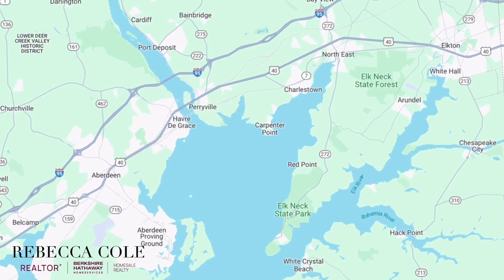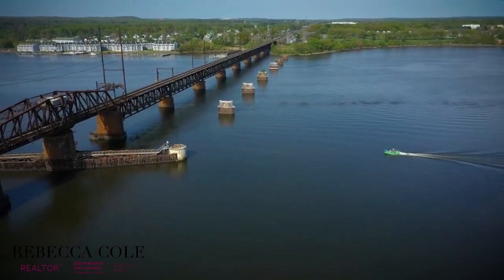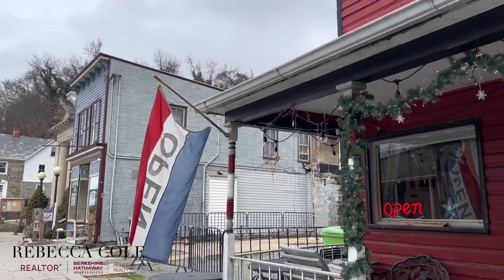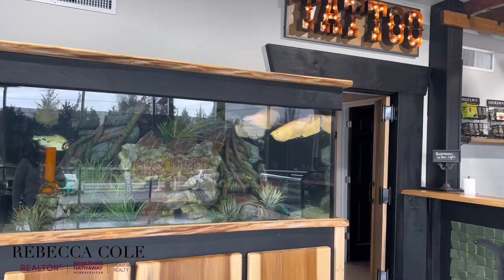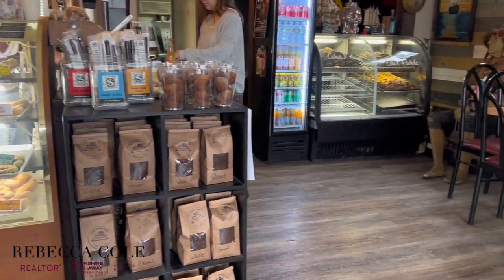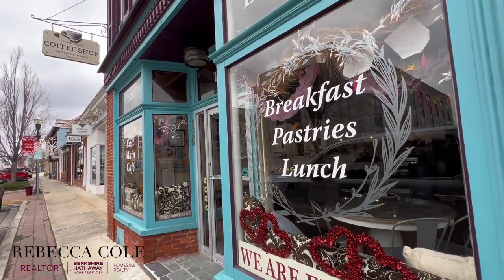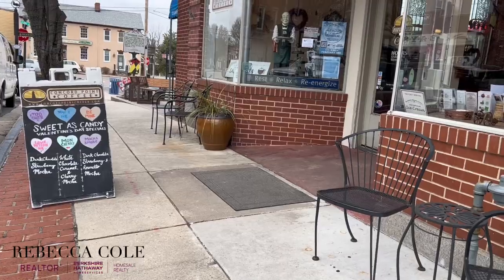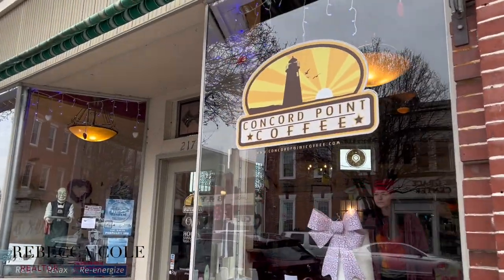Best Small Town Coffee Shops in Maryland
Have you ever wondered how to connect with locals to find out what it’s really like living in an area? If so, you’ll want to hit up the places locals go for their caffeine fix, and it’s not the big chain baristas.

I’m Realtor Rebecca Cole with Berkshire Hathaway HomeSale Realty, and together with my assistant Sadie, we’re taking you on a tour of some of our favorite coffee shops and small town spots in the upper Chesapeake Bay region in Maryland.

I don’t know about you, but when I’m on vacation or thinking of moving to a new area, I’m not so much interested in the tourist attractions. What I’m looking for is the small town coffee shops and family owned spots. If you’re planning a visit or a move to Harford County or Cecil County, Maryland, skip the Starbucks and Dunkin, because we’re going to take you on a tour of the best small town coffee shops in the area.

0:00 Intro
1:21 Cool Beans Sandwich and Coffee Co.
2:07 Grounded Coffee Co.
2:45 Chesapeake Bay Coffee Co.
3:25 East Main Cafe
4:04 Java By the Bay
5:14 Concord Point Coffee